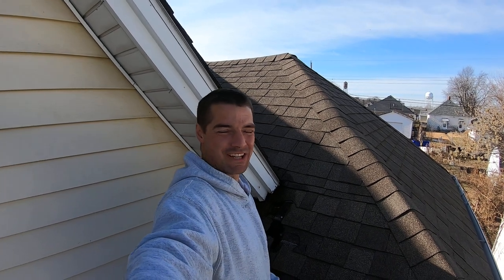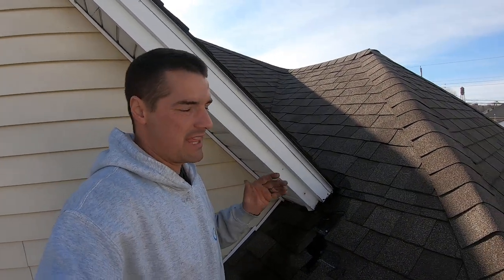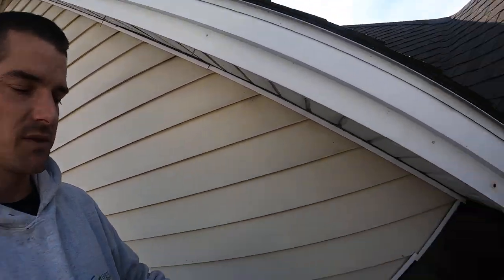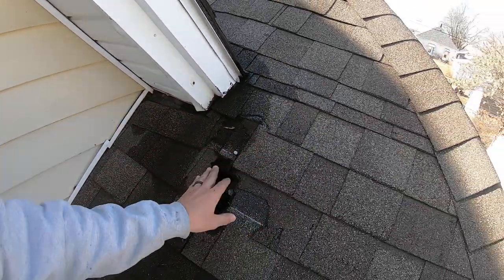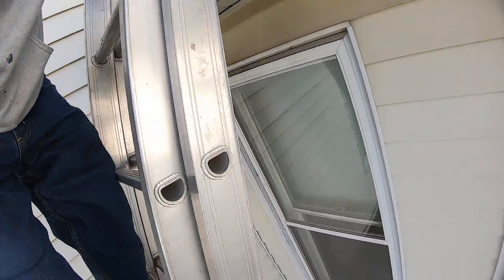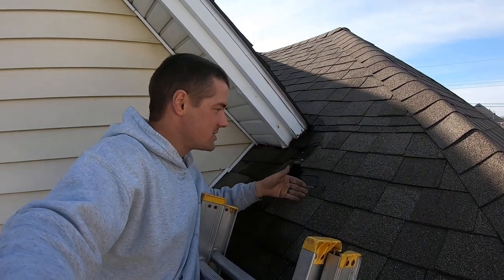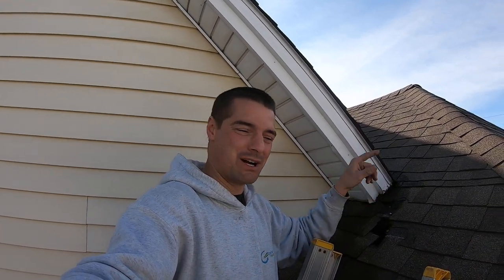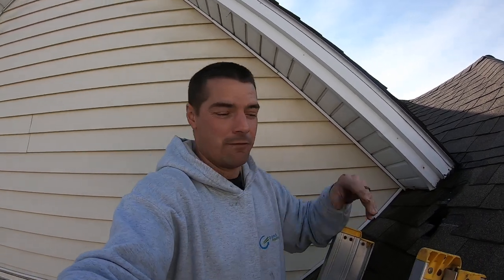Is Roofing over an old layer OK? Tips for a successful roof over!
Is Roofing over an old layer OK? Tips for a roof over. If you are going to re-roof, you need to tuck your shingles under all of the roof flashing. Pipe boots, Box vents, Chimney flashing, Step flashing Etc. If not chances are you will have a roof leak develop over time. If you need to save and do a roof over at least follow these tips!